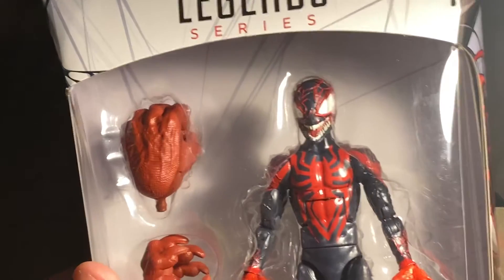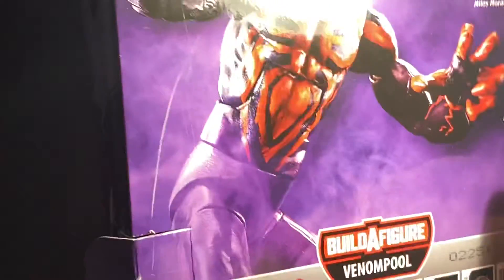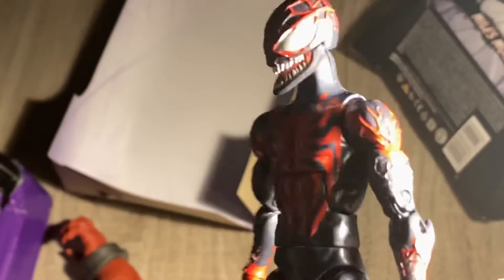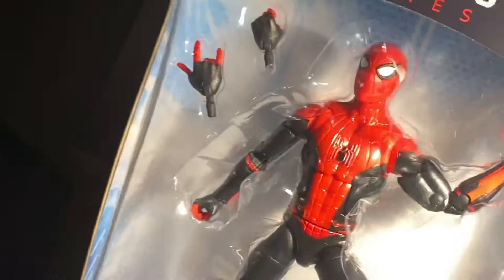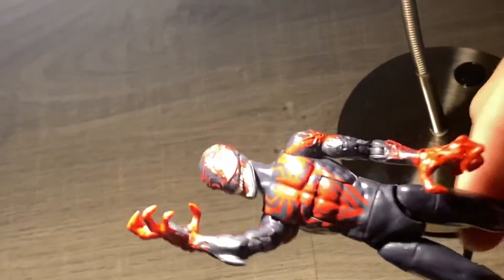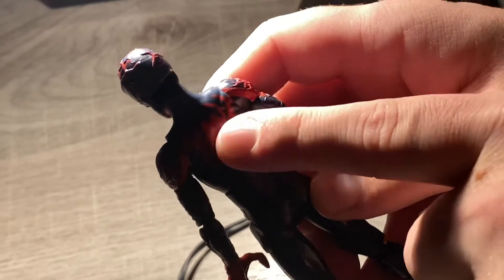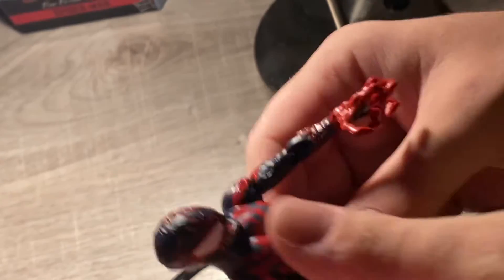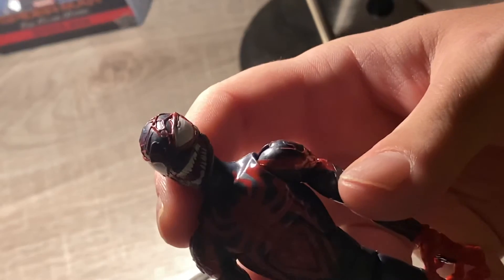SPIDER-MAN VEMOM-POOL MILES FIGURE REVIEW